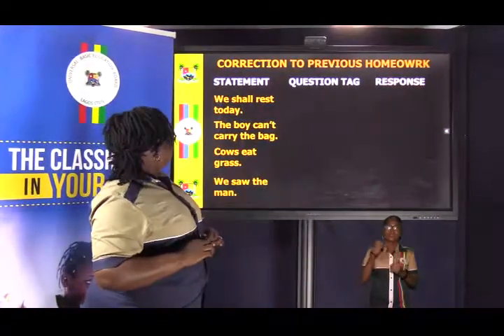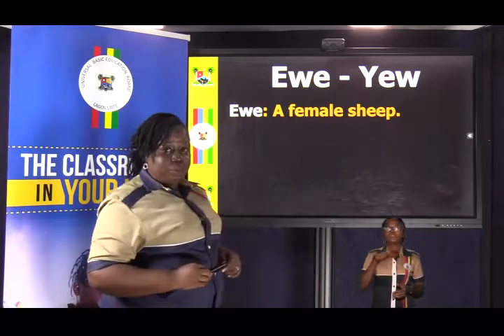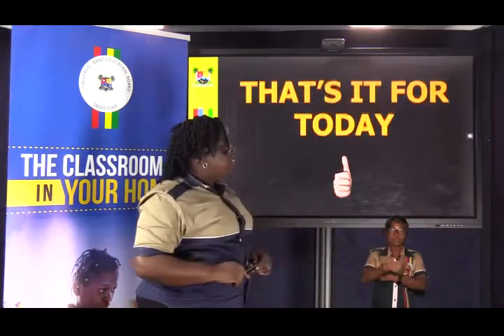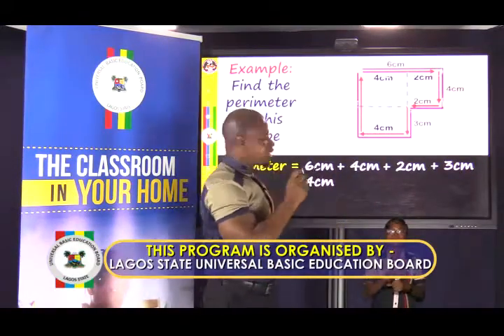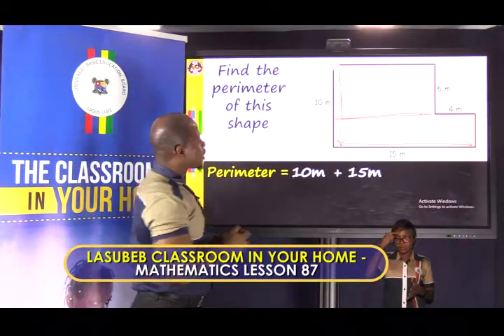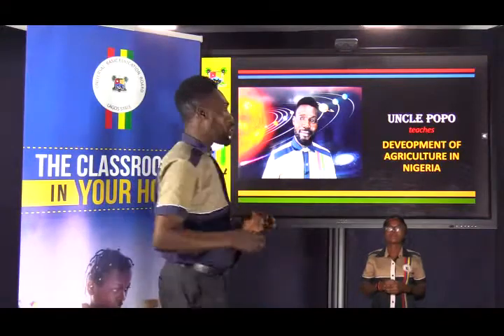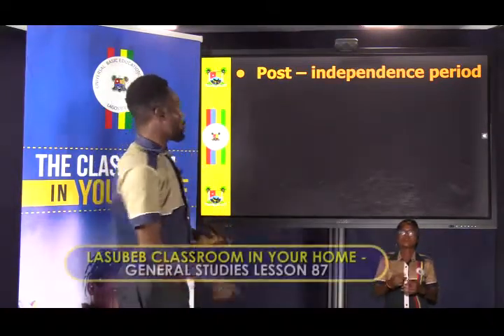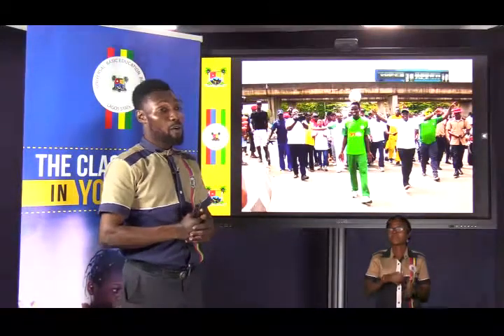CLASSROOM IN YOUR HOME UPPER PRIMARY LESSON 87